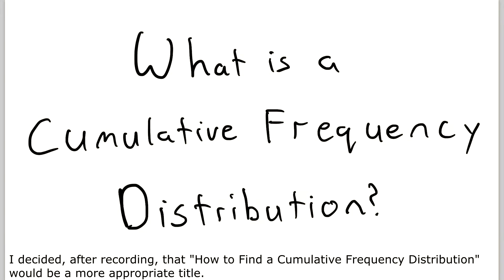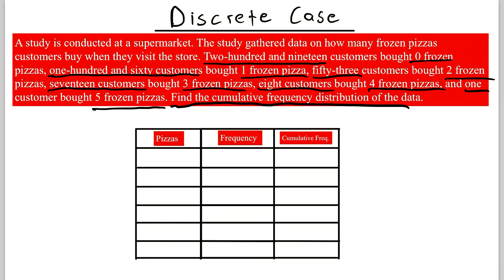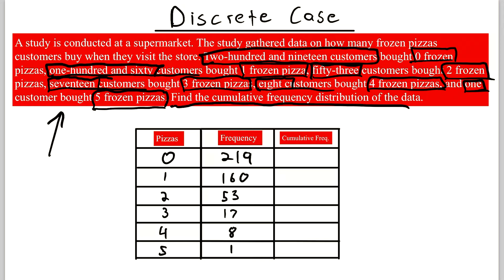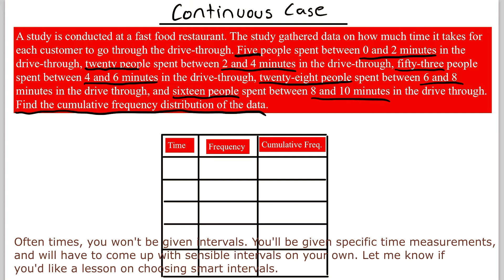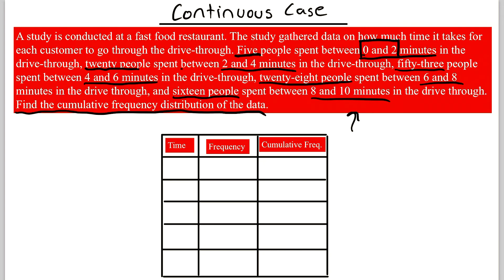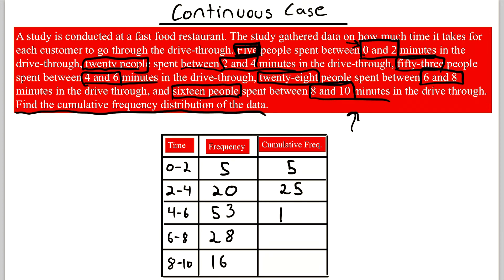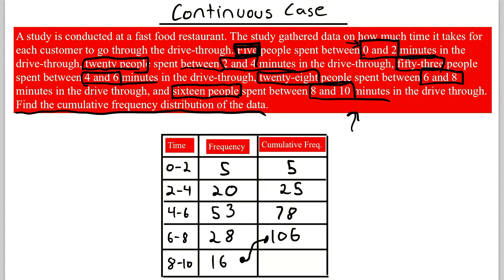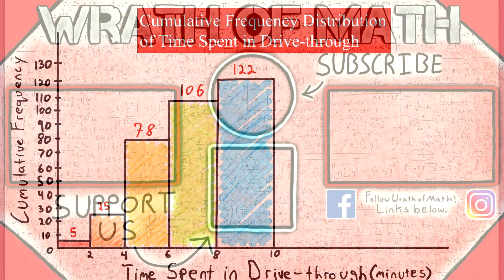How to Find a Cumulative Frequency Distribution | Statistics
How do you find the cumulative frequency distribution of a set of data? When you have a set of data that tells you different amounts of things that have different measures of something, you can find a cumulative frequency distribution. For example, a set of data might tell us that in some study of 100 people, 23 people eat 4 times a day, 49 people eat 3 times a day, 21 people eat 2 times a day, and 7 people eat once per day. Then, for example, the cumulative frequency of 3 is the frequency with which people eat 3 times a day OR LESS. Thus, we add 49 to 21 to 7, and get a cumulative frequency of 77. The cumulative frequency of a measure is the number of things who fit that measure or less. In this case, the measure is times eating per day, and the things are people. The cumulative frequency distribution is given entirely by the cumulative frequency associated with each measure. All of these values, together, describe the distribution.

In this lesson, we go over a discrete and a continuous case of cumulative frequency distributions. The above example is a discrete case, because you cannot eat 1.329859 times per day, for example. You can eat once, twice, three times, and so on. The number of times you eat per day is a discrete measure. A continuous measure is one like time, which can take on the value of any real number. A big distinction between discrete and continuous is that between any two distinct discrete measurements is a finite number of other possible discrete measurements. Between any two distinct continuous measurements is an infinite number of other continuous measurements. For example, if we are measuring how many children someone has, between 1 and 3, the only possible value is 2. If we are measuring how long someone took to run a marathon, between the values of 2 and 3 hours are 2.12345 hours, 2.123456 hours, 2.23451 hours, and so on, an infinite number of possible values.